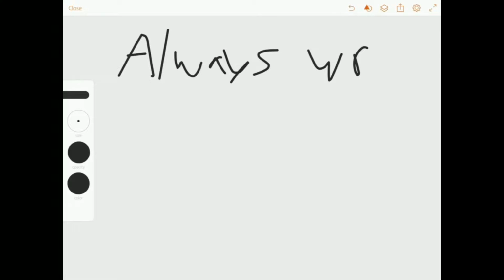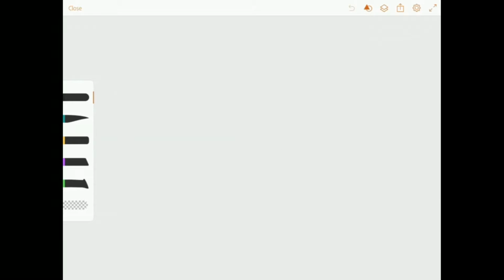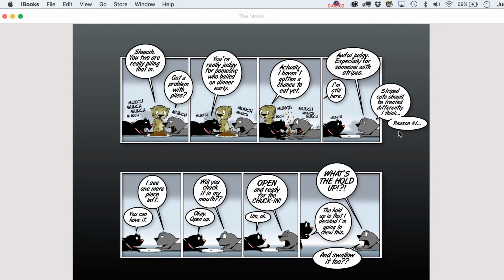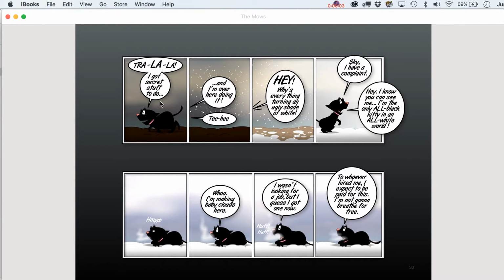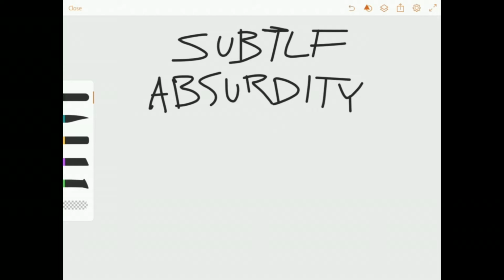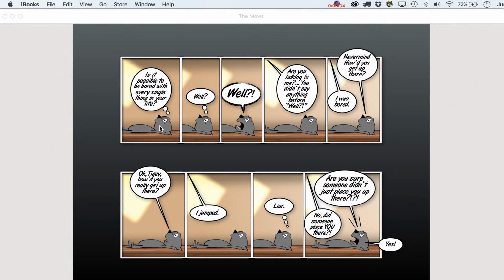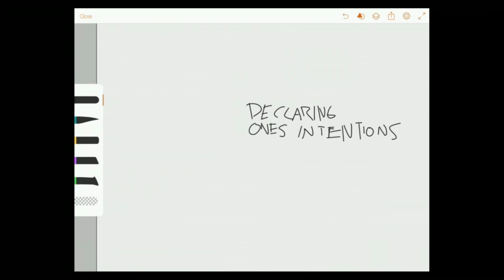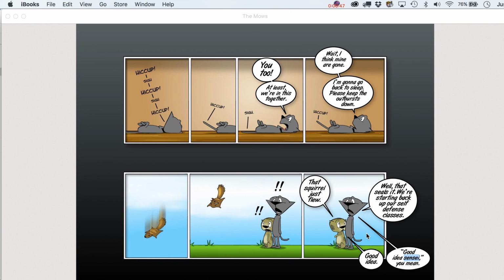How to Write Comic Strips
Its not easy being cheesy. A web comic artist has to set up everything, from nothing. If you're stuck, looking for some ideas, I'll share some of my own tips from way back in the day when I wrote a somewhat daily webcomic.